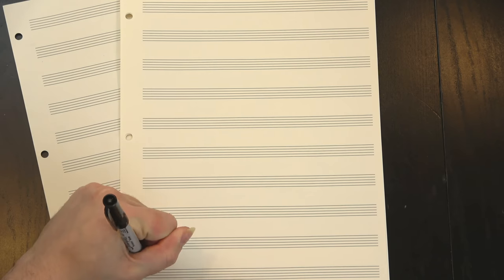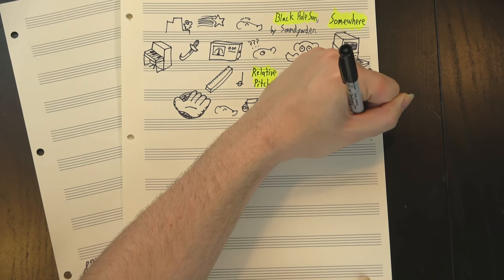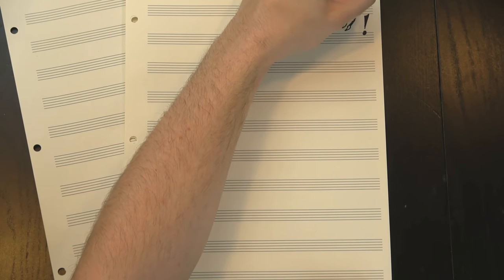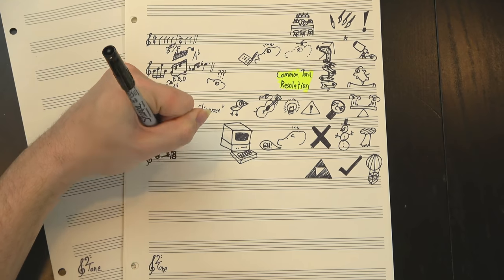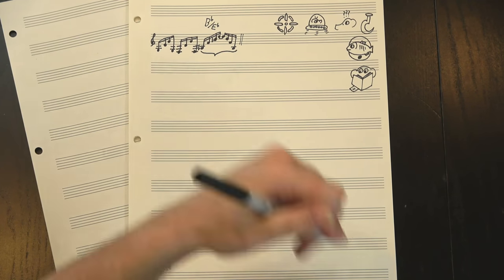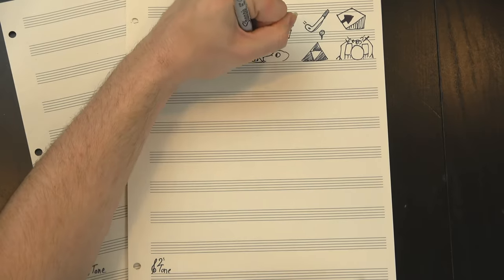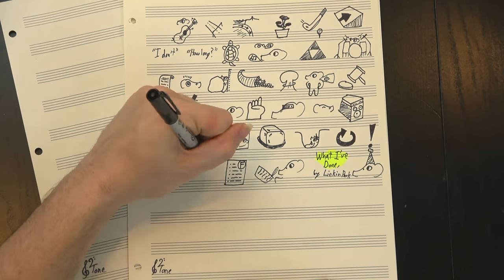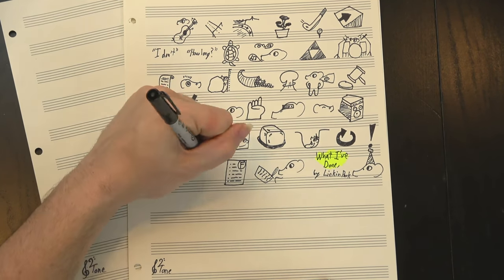What I Got Wrong About Black Hole Sun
It's time to wash away the rain. Or something.
The first 500 people who click this link will get 2 free months of Skillshare Premium

Becoming a better music theorist means learning from past mistakes, and as someone who's been doing this on a pretty public stage for almost 5 years now, I've got a lot of past mistakes to learn from, so I'm taking a look back at some of my early song analyses to figure out what I could've done better, and how I'd improve them if I made them again today. This time, we're looking at Black Hole Sun, the video that first brought me into the spotlight, and we're also examining Otherside and What I've Done. Let's learn from my mistakes together, so hopefully you don't have to make the same ones too.

Huge thanks to our Elephant of the Month Club members:

Susan Jones
Jill Jones
Duck
Howard Levine
Ron Jones
Brian Etheredge
Khristofor Saraga
Gabi Ghita
Elaine Pratt
Ken Arnold
Len Lanphar
Paul Ward
Benjamin DeLillo
William (Bill) Boston
Owen Campbell-Moore
Anton Smyk
Chris Prentice
Jack Carlson
Dov Zazkis
Christopher Lucas
Hendrik Payer
Andrew Beals
Thomas Morley
Jacob Helwig
Duncan Dempsey
Patrick James Morley
David Rapoport
Braum Meakes
Noah Gray
Derek Parnell
Darius Rudominer
Hendrik Stüwe
Dan Bonelli

And thanks as well to Corvi, Henry Reich, Gene Lushtak, Eugene Bulkin, Logan Jones, James Treacy Bagshaw, Abram Thiessen, Anna Work, Oliver, Jc Bq, Adam Neely, nico, Michael Fieseler, Rick Lees, Ben LaRose, Dave Mayer, Davis Sprague, Paul Quine, rhandhom1, CodenaCrow, Nikolay Semyonov, Arnas, Sarah Spath, Skylar J Eckdahl, Harold Gonzales, Caroline Simpson, Michael Alan Dorman, Marc Himmelberger, Chris Borland, Blake Boyd, Trevor, Michael McCormick, Dmitry Jemerov, Ian Seymour, Charles Gaskell, Luke Rihn, Daniel Gilchrist, Elliot Burke, Alex Atanasyan, Alex Knauth, Elliot Jay O'Neill, Tom Evans, Greg Borenstein, Tim S., Elias Simon, Elliot Winkler, Jerry D. Brown, Max Wanderman, Ohad Lutzky, Hape Company, James A. Thornton, Benjamin Cooper, Ken Bauso, JH, Brian Dinger, David Conrad, Stefan Strohmaier, Adam Wurstmann, Kelsey Freese, Shadow Kat, Adam Kent, Jake Lizzio, Paul Grieselhuber, Lee Rennie, Richard T. Anderson, Angela Flierman, Chris Chapin, Mark Feaver, Kevin Johnson, Brian McCue, Stephan Broek, ml cohen, Darzzr, Roger Grosse, Rodrigo Roman, Francois LaPlante, Jeremy Zolner, Rowan Fox, Britt Ratliff, Eddie O'Rourke, Ryan, John July, Volker Wegert, Danny, Matthew Kallend, Patrick Callier, Joshua Gleitze, Emilio Assteves, Alex Keeny, Alexey Fedotov, John Bejarano, Charles Hill, Valentin Lupachev, Joshua La Macchia, DSM, Gary Butterfield, Niko Albertus, Luke Wever, Todd Davidson, David Christensen, Paul Guziewski, Elizabeth von Teig, Steve Brand, Rene Miklas, Connor Shannon, max thomas, Lamadesbois, Greg Hodgdon, Jamie Price, Kennedy Morrison, Red Uncle, Doug Nottingham, Peter Leventis, Scott Howarth, Nicholas Wolf, Ben Phillips, Scott Nystrom, Douglas Anderson, Blake White, Michal Mikolaj Maslowski, Phillip N, Aaron Epstein, Chris Connett, Scott Frazer, ZagOnEm, Robert Beach, Kevin Boyce, h2g2guy, Kenneth Kousen, James, Skyler, W. Dennis Sorrell, Mordredd, veleum, Melvin Martis, Aaron Zhu Freedman, Hexa Midine, John Polgreen, Tuna, Mathew Wolak, Killian Hackenschmidt, Professor Elliot, Jozef Paffen, Larry Siden, T, Lincoln Mendell, Vincent Engler, Noam Fields-Meyer, Luke, Carsten Lechte, Sam Rezek, Lucas Augusto, Matt McKegg, Dominic, Marcus Doyle, Beth Martyn, Caitlin Olsen, Roming 22, salman karout, NoticeMK, Natalie Ferraro, Hubert Ulber, Hikaru Katayamma, Sarah Sutton, Doug Lantz, Evan Satinsky, Strattara, Stephen Shephard, Anna, Brian Cohen, James Little, RaptorCat, Adam Granger, Andrew Engel, leftaroundabout, Jigglypuffer, Jens Schäfer, Mikely Whiplash, room34, Austin Amberg, Jasmine Fellows, Francisco Rodrigues, Elizabeth, Peter Brinkman, maikerujon, Sloo, Thomas McCarthy-Ward, Wes Darling, Anton Vodonosov, Robert Whittington, Carter Stoddard, David Van der Linden, Brandon Legawiec, Carolyn Priest-Dorman, Brx, Robert McIntosh, Preston Harris, Dennis Fahlesson, Patrick Aupperle, Mark Lauer, Evgeni Kunev, and Jim Hayes! Your support helps make 12tone even better!